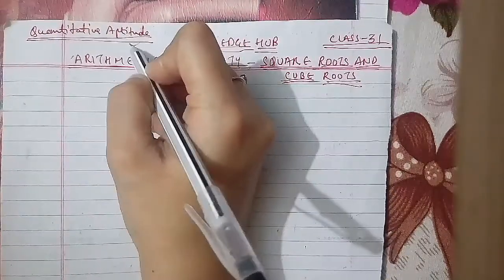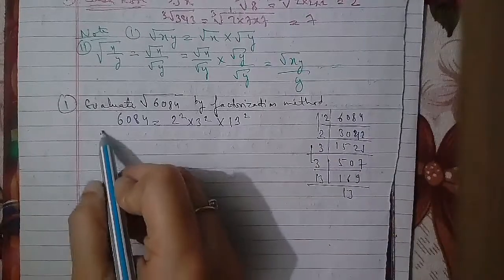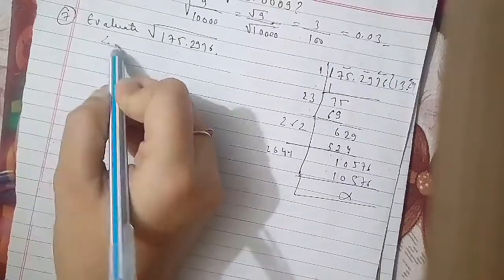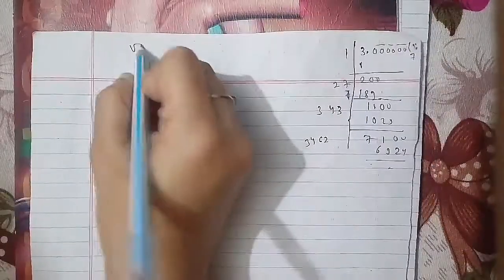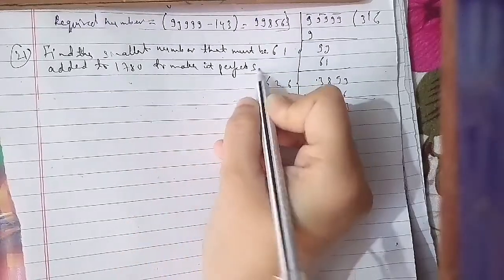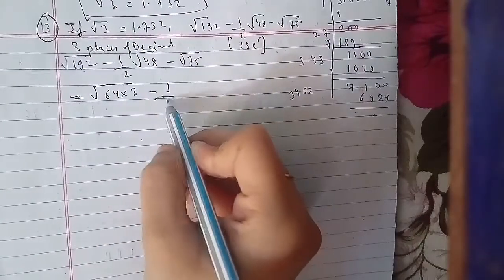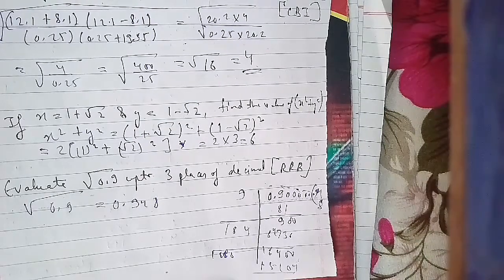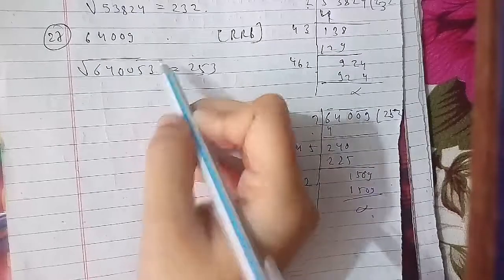Part-31-Quantitative Aptitude-Arithmetical Ability-Square roots and Cube roots-Important question-SS